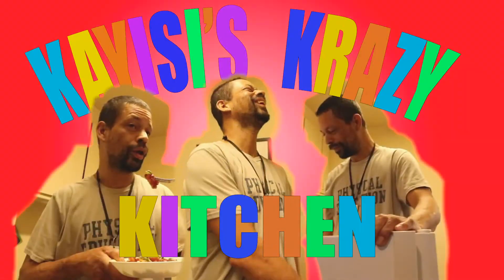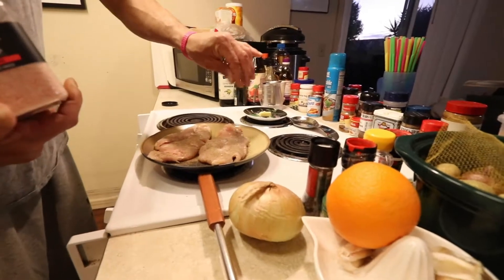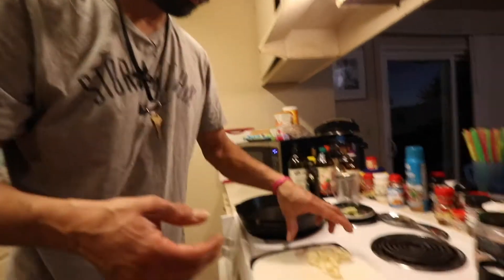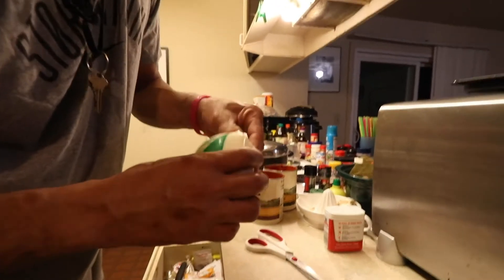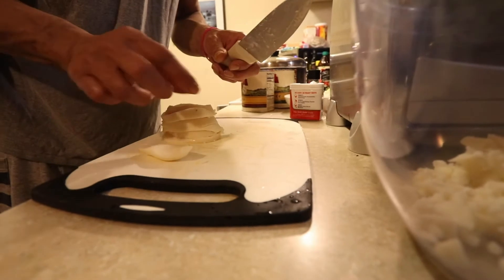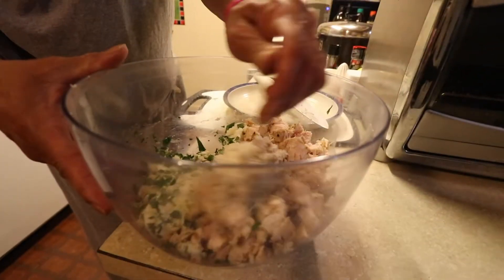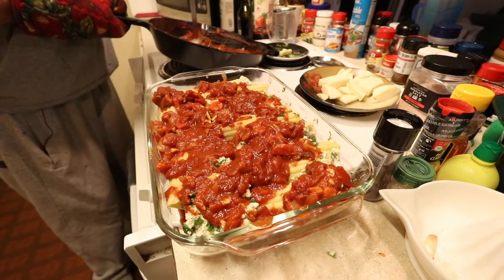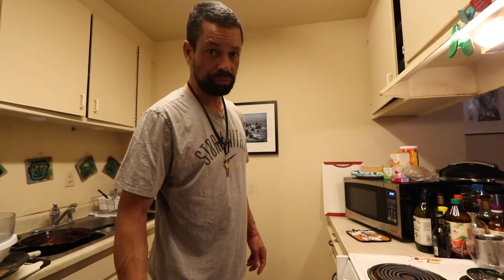How To Make Manicotti | Kayisi's Krazy Kitchen | EP 8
We take left over ingredients from our lasagna and chicken stir fry and make chicken manicotti.